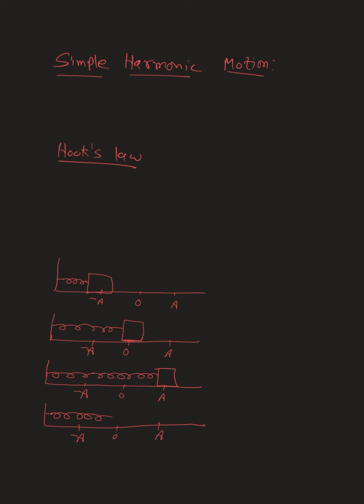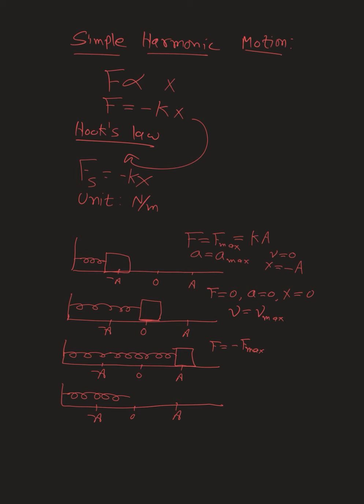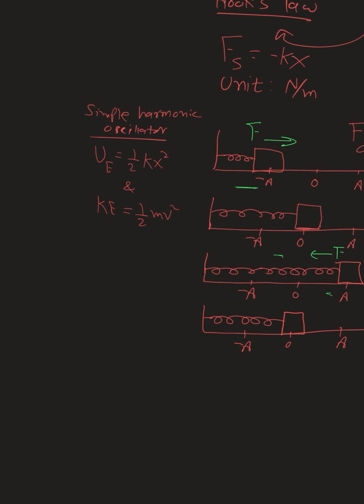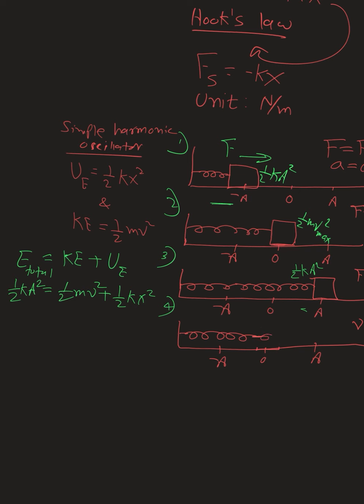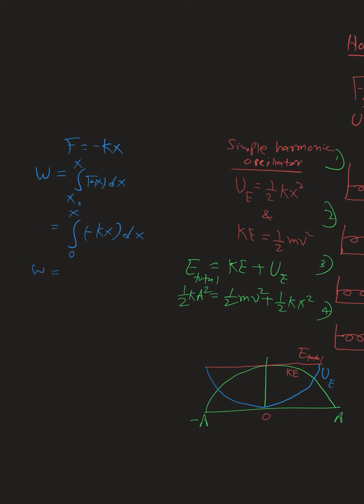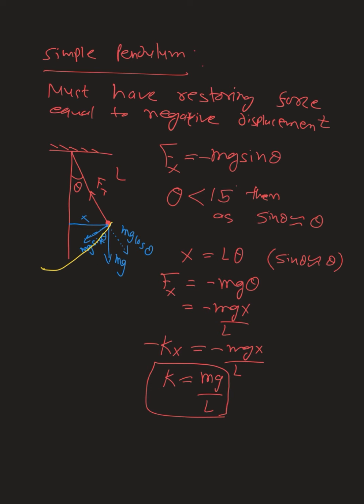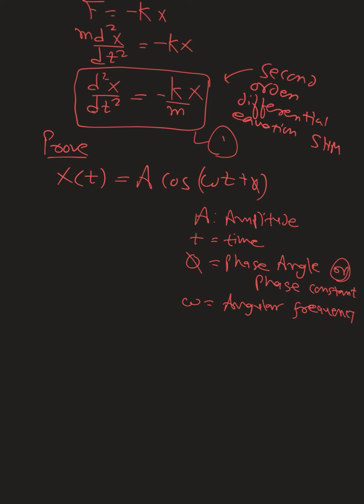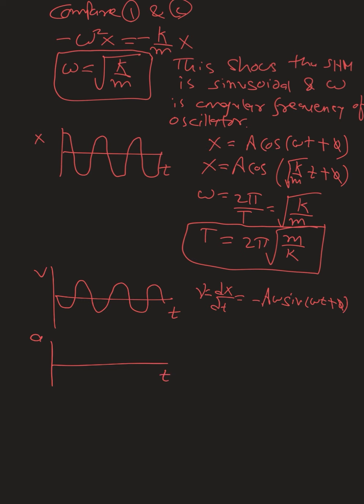SHM, Hook’ Law, energy, Simple Pendulum and Sinusoidal nature of SHM.mp4